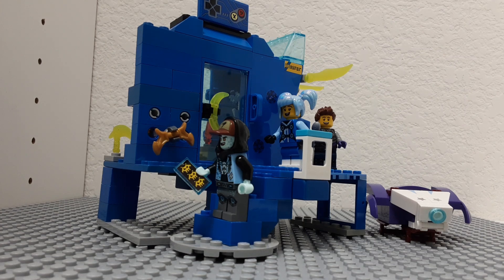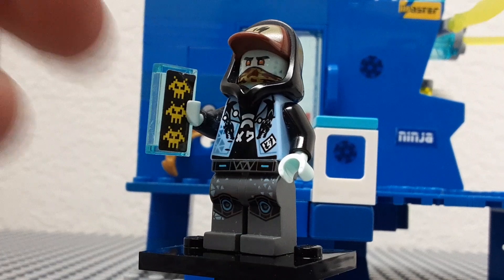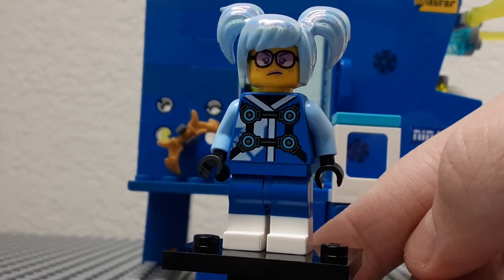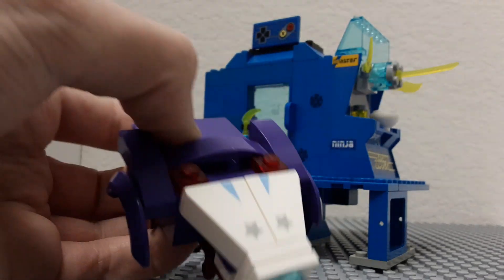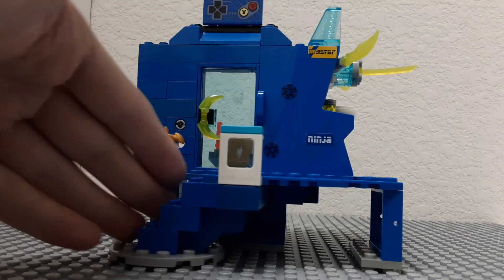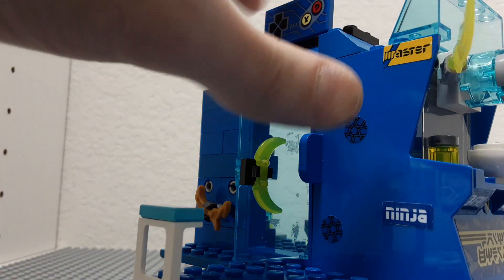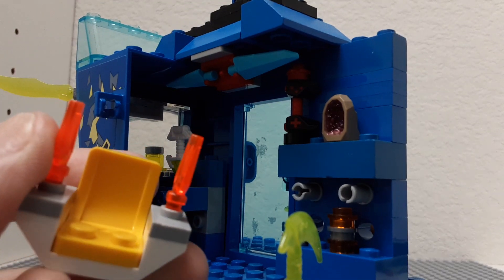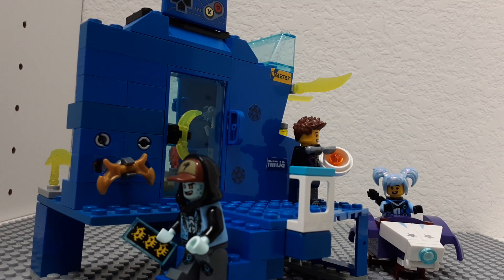"If it Were a LEGO Set" Season 4 episode 5: Prime Empire Video game shops [FULL EPISODE]